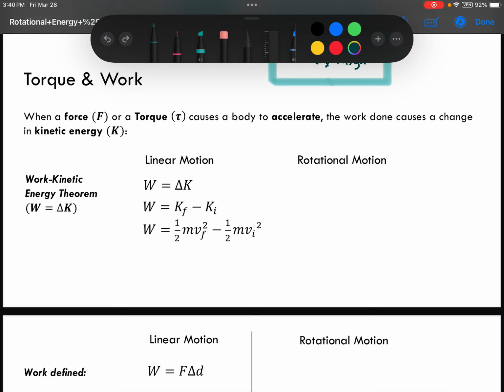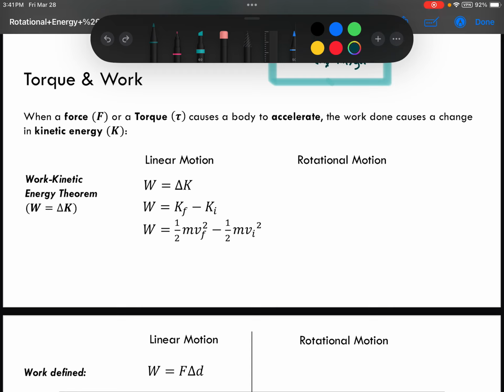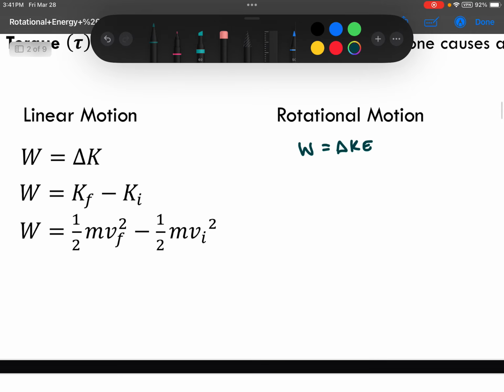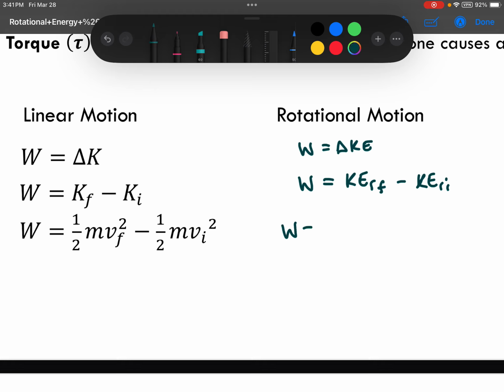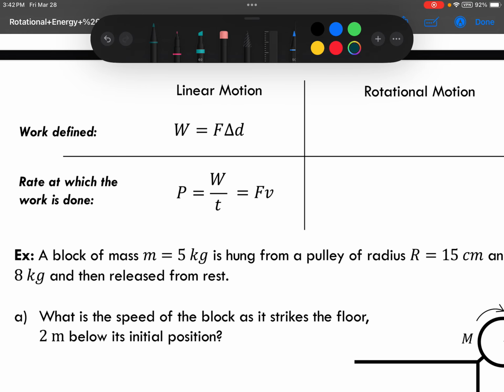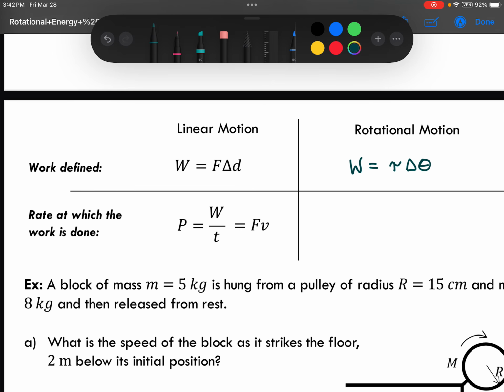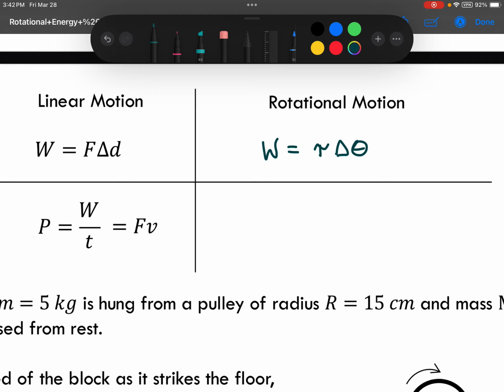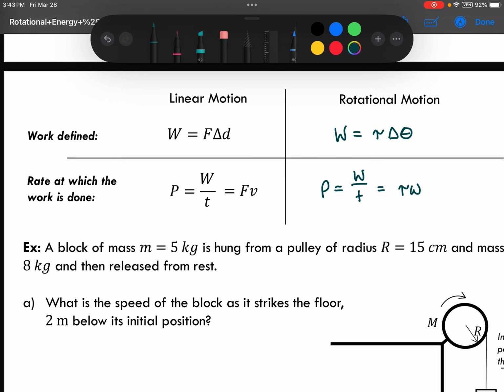Work and Power Definitions with Rotation